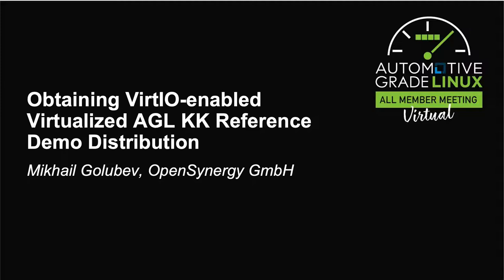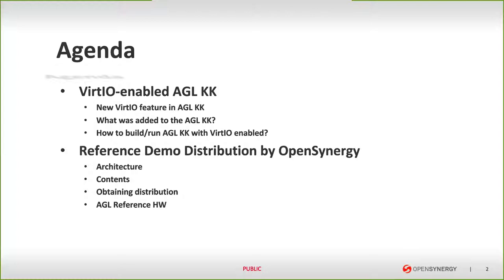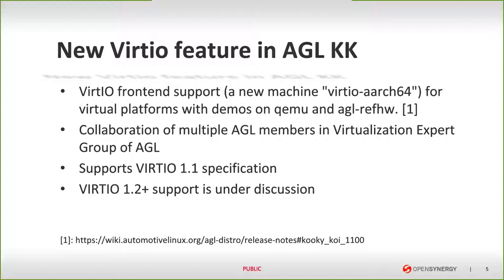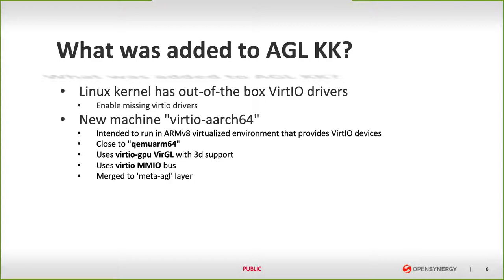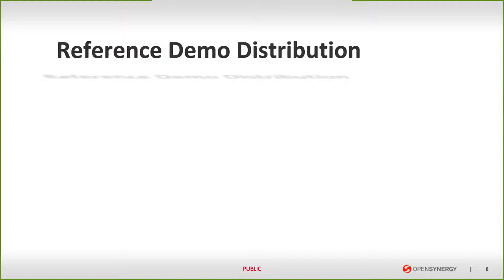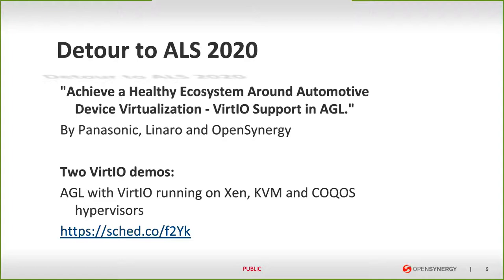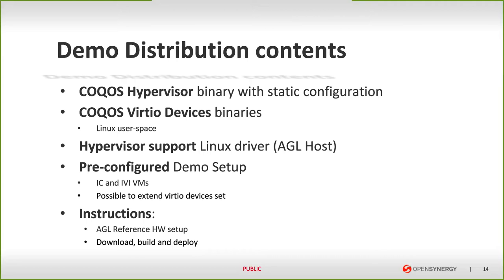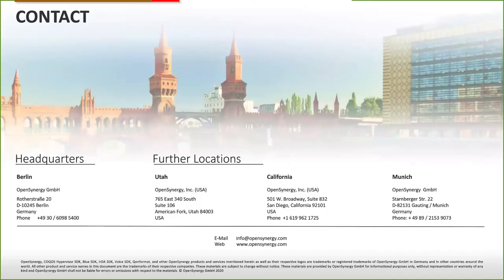Obtaining VirtIO-enabled Virtualized AGL KK Reference Demo Distribution - Mikhail Golubev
Obtaining VirtIO-enabled Virtualized AGL KK Reference Demo Distribution - Mikhail Golubev, OpenSynergy GmbH

In the past year, one of the main efforts in AGL Virtualization Expert Group was enabling VirtIO technology in AGL, which is a standard device virtualization framework. As a result, AGL KK gained the ability to run on top of VirtIO-based Automotive Virtual Platforms. Virt EG member company OpenSynergy has prepared a public COQOS Hypervisor SDK evaluation distribution that runs on top of AGL Reference Hardware and contains VirtIO-enabled AGL virtual machine. In this session, an overview of the distribution architecture will be presented along with details on how to obtain, build and run it.